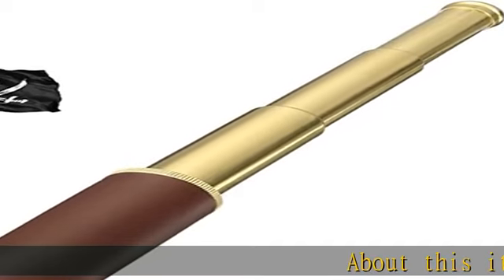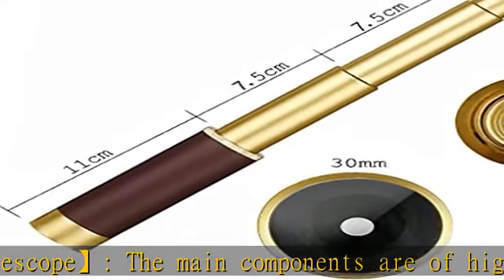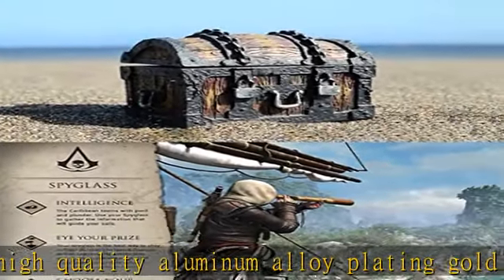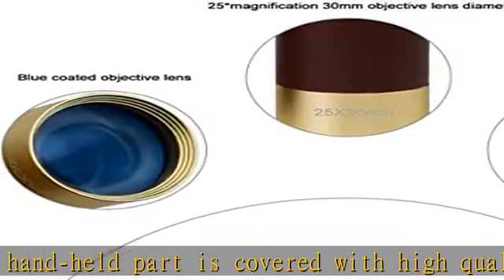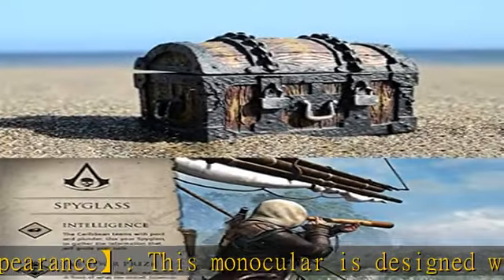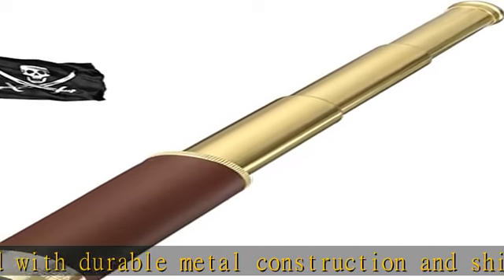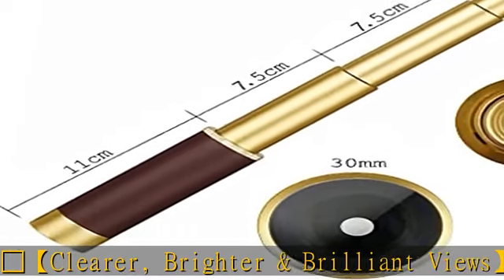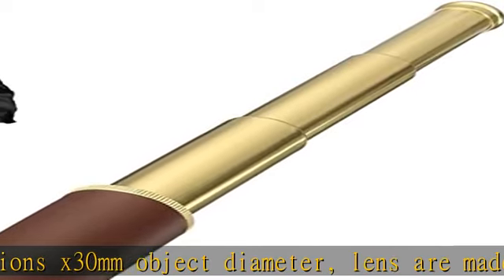Laupha Retro Pirate Telescope Zoomable 25x30 Pocket Monocular Portable Collapsible Waterproof Capta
Laupha Retro Pirate Telescope Zoomable 25x30 Pocket Monocular Portable Collapsible Waterproof Captain Jack's Spyglass Handheld Telescope Vintage Telescope for Kids